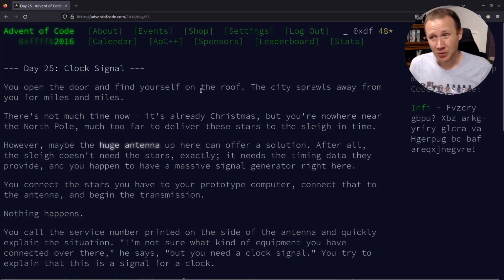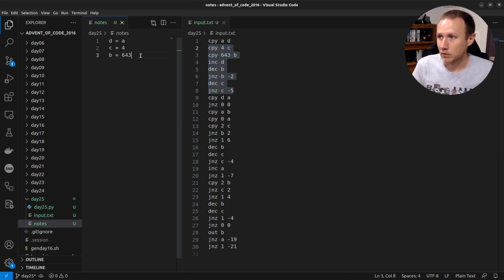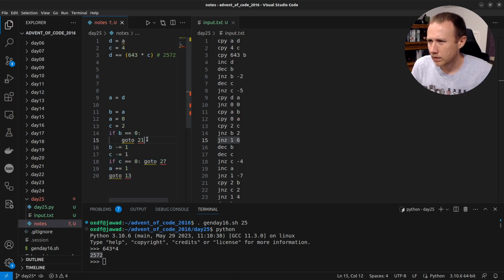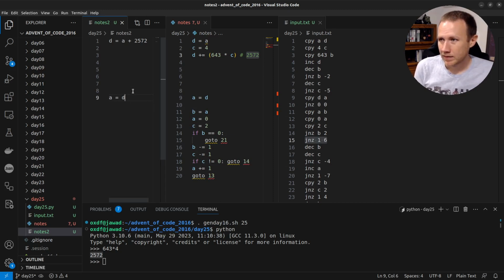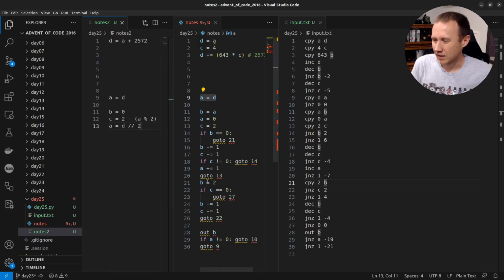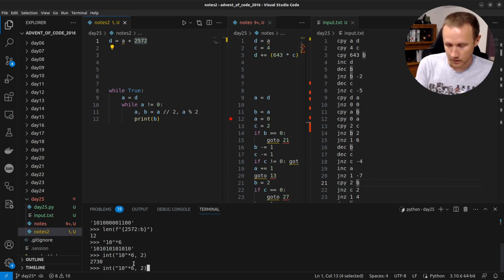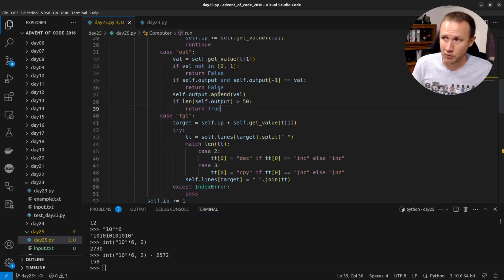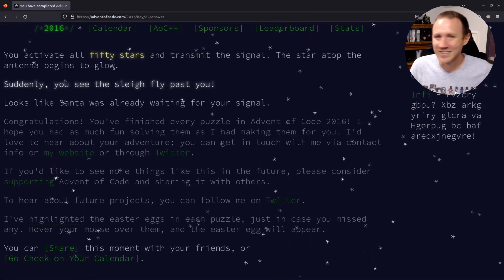Day 25 - Clock Signal [Revival of Code 2023 - Advent of Code 2016]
Python Discord is doing an event called Revival of Code, where we work through the 2016 Advent of Code, one challenge every two days. The day 25 challenge, Clock Signal, brings back the assembunny computer again, this time with an output command. I'll solve this challenge two ways - first by analysis of the instructions itself, and then with a brute force in Python.

[00:00] Introduction
[00:16] Challenge part 1
[01:09] genday
[01:36] Analysis of assembunny
[13:50] Solving from analysis
[14:48] Getting computer from day 23
[15:22] Adding out instruction
[17:18] Setting up solve to find solution
[18:47] Adding pretty print status
[19:19] Fixing typos
[19:35] Solving
[19:54] Solving part 2, conclusion